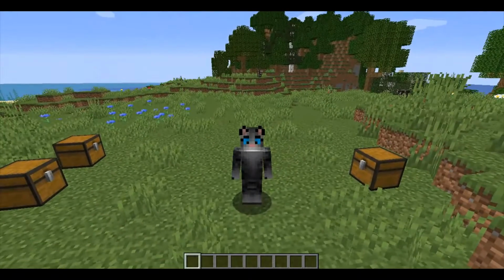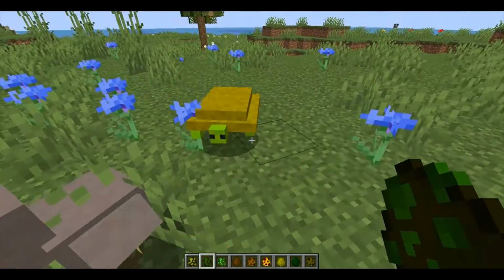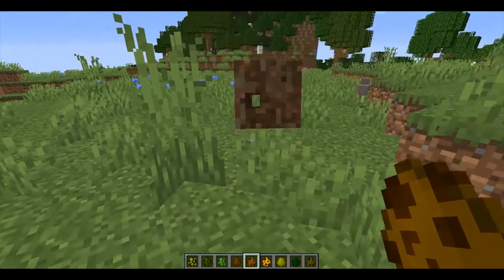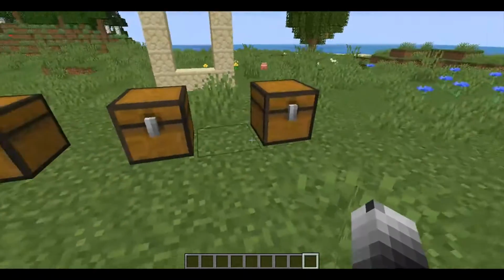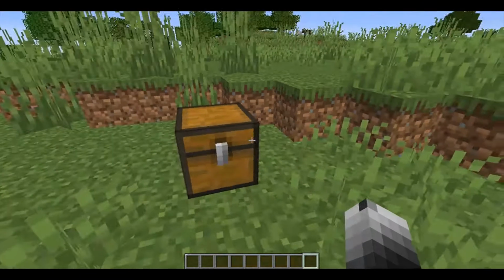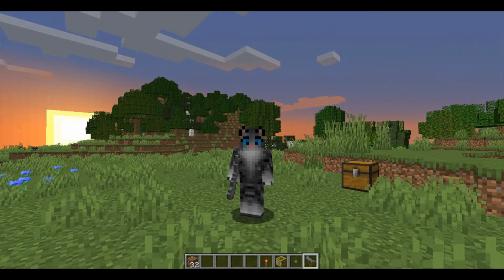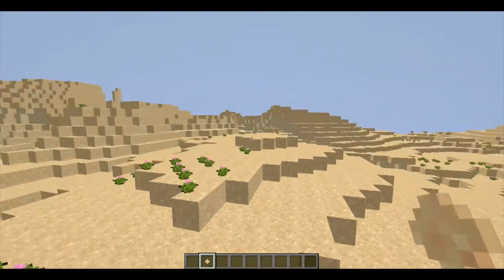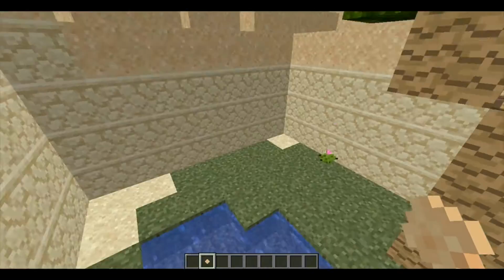SandScape - Minecraft Mod review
The mod owner actually gave me a copy of this mod awhile ago, But it's a pretty fun, new dimension type mod that's a sorta sequal to his previous mod, Icescape.

Mods